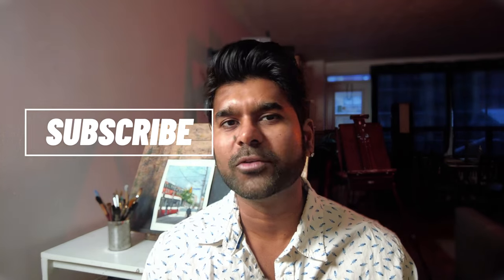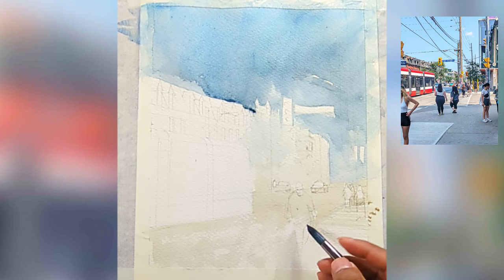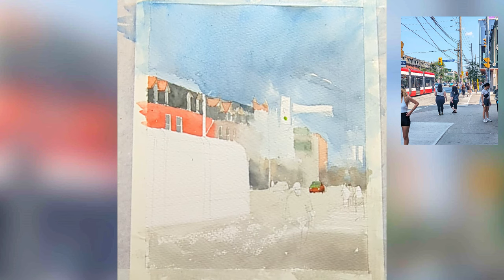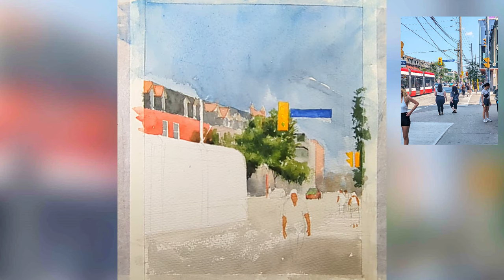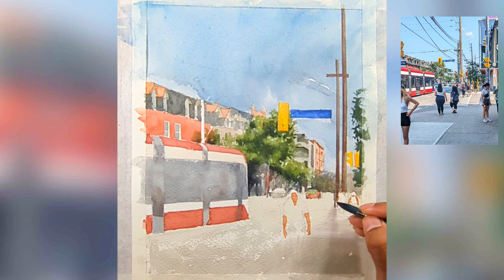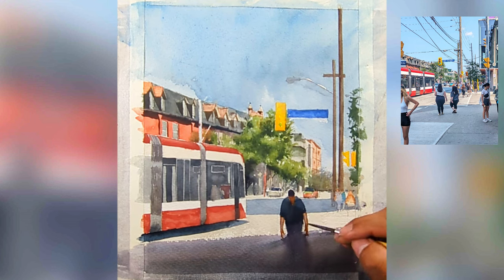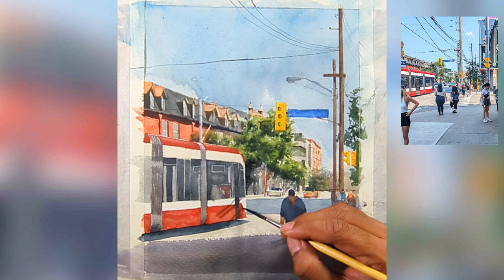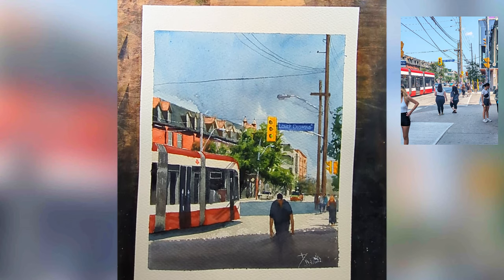How to paint a sunny cityscape painting | Watercolors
A step-by-step easy watercolor painting tutorial on  "How to paint a  sunny cityscape painting" in watercolors by a professional artist.

► Materials used in this video:

- Saunders Waterford 100% Cotton Cold Press Watercolor Paper 11x17 inches
- Princeton Brushes
- Brustro Brushes
- Masking tape
- Spray bottle
- Tissue Paper

► Colors used in this video:

- Cerulean Blue
- Cadmium Yellow
- Cobalt Turquoise
- Cobalt Blue
- French Ultramarine
- Raw Umber
- Burnt Umber
- Payne's Gray/Neutral Tint
- Yellow Ochre
- Sepia
- Alizarin Crimson
- Chinese White

00:00 Intro
01:02 Sketching
02:10 First Wash/Sky
02:50 First Wash/Road
03:11 First Wash/Foreground Building
03:45 Painting Background
03:52 First Wash/Foreground Building - Brick Walls
04:03 First Wash/Roof
04:24 First Wash/Painting Midground Building
04:46 First Wash/Painting Mid-ground car
05:08 First Wash/Painting Figures
05:19 First Wash/Street Lights
06:00 First Wash/Street Poles
06:12 First Wash/Street Sign
06:45 Painting Trees
07:06 Second Wash/Painting Background Building
07:22 Painting Shadows in Midground Building
07:45 First Wash/Painting Streetcar
08:45 First Wash/Foreground Street Poles
09:14 Second Wash/Painting Figures
09:27 Painting Street Light details
09:38 Painting Shadows in Foreground Building
10:11 Second Wash/Painting Streetcar
10:54 Painting Shadows for the roads
11:16 Painting Figure Details
11:26 Painting Street Light details
12:02 Painting Street Wires
12:43 Painting Tree Details
13:12 Painting Shadows on Streetcar
13:32 Adding Highlights
13:55 Painting Streetcar Details
14:16 Adding Highlights
15:24 Outro